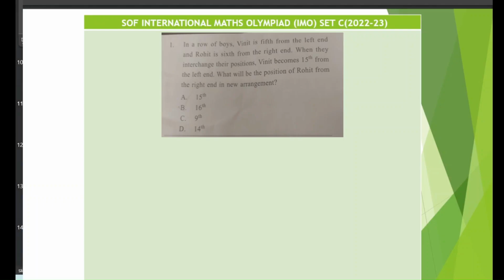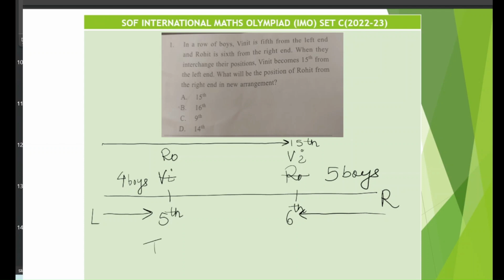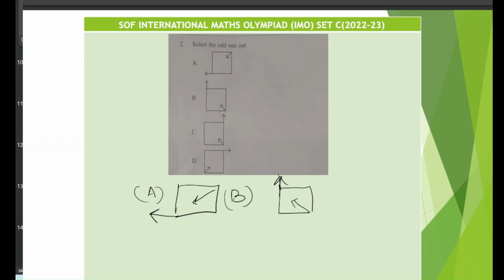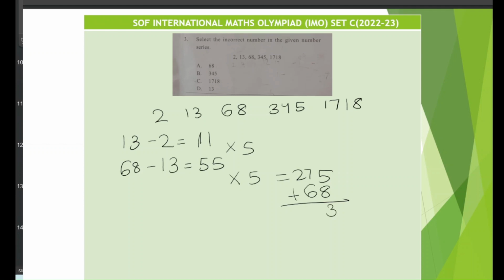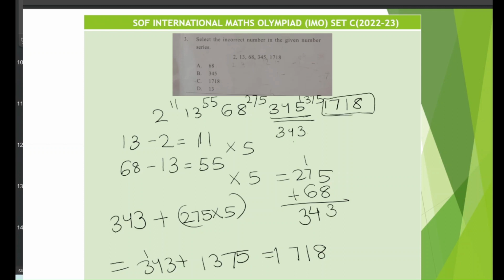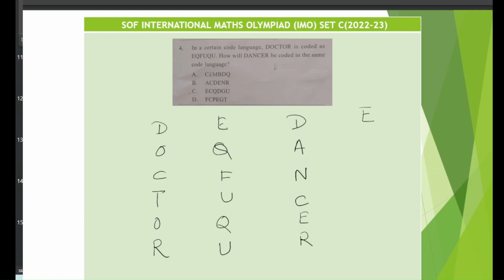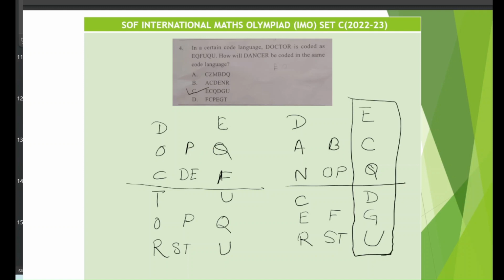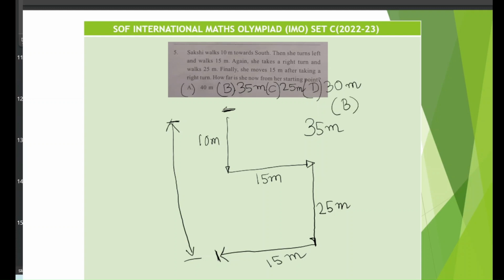SOF International Maths Olympiad 2022-23 Question Paper Set C Q1-5 Solution | Class 6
SOF International Maths Olympiad 2022-23 Question Paper Set C Q1-5 Solution | Class 6imo#class6imo#class6mathsolympiad2022-23solution#srisiddhiacademics